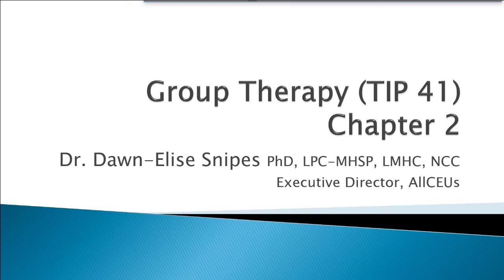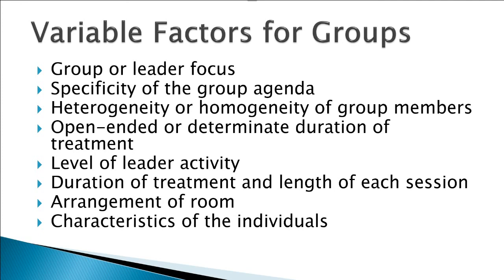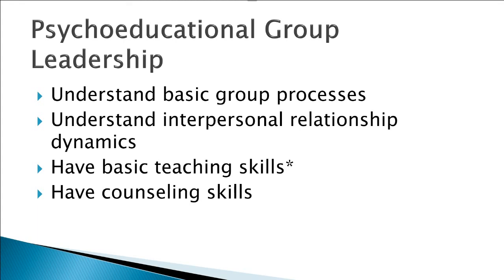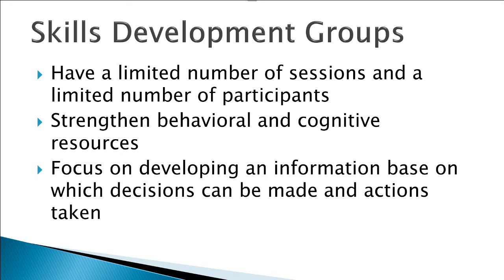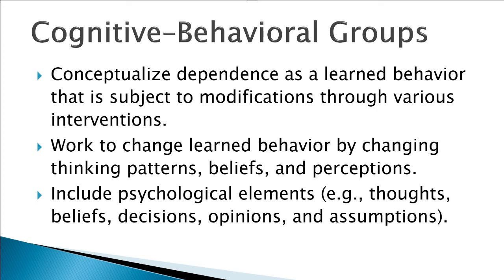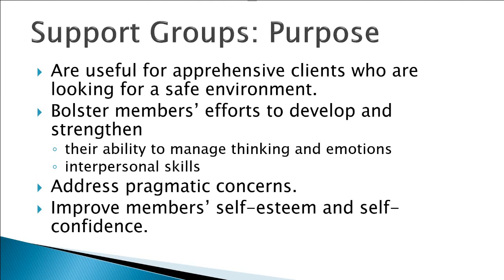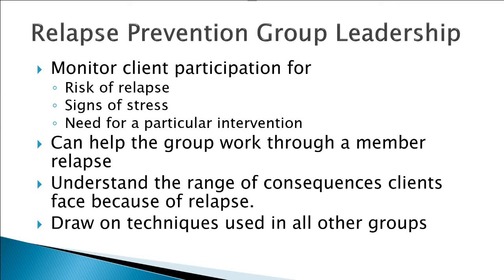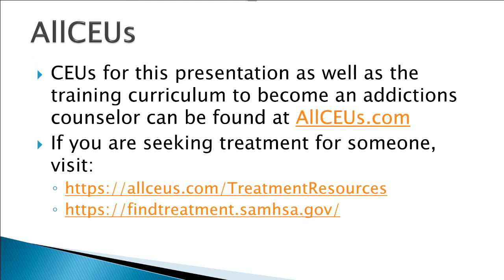TIP 41 Group Therapy Part 2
Dr. Dawn-Elise Snipes is a Licensed Professional Counselor and Qualified Clinical Supervisor.  She received her PhD in Mental Health Counseling from the University of Florida in 2002.  In addition to being a practicing clinician, she has provided training to counselors, social workers, nurses and case managers internationally since 2006 through AllCEUs.com Unlimited Counseling CEUs for $59